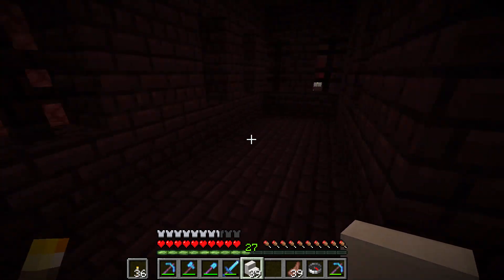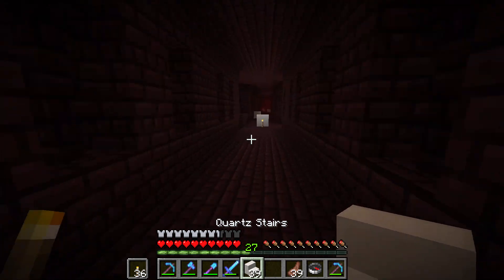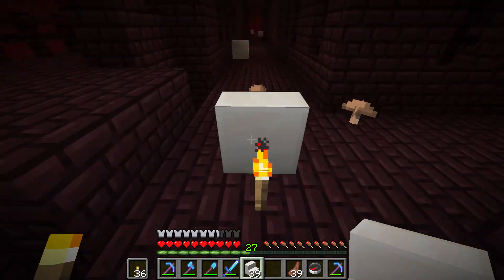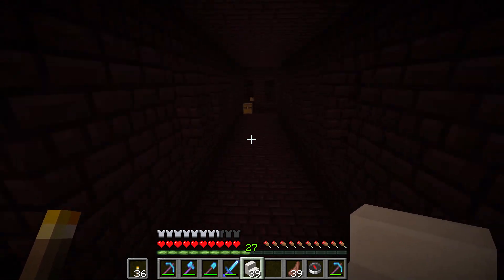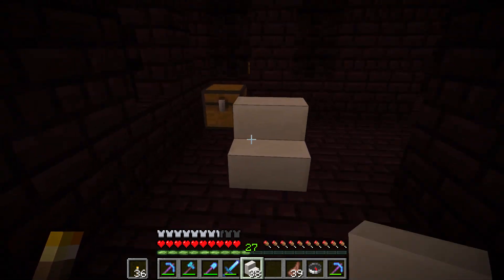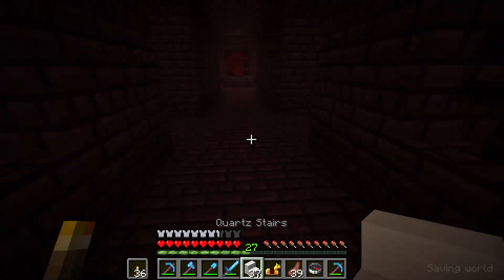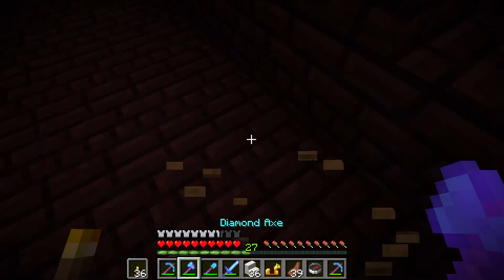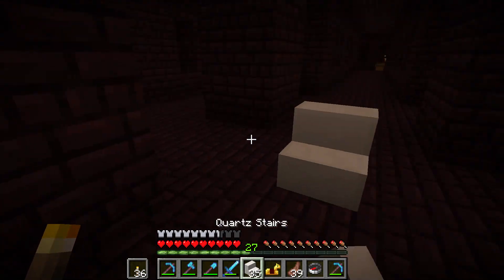Looting chests fast in the Nether Fortress - Minecraft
It is a scary place so I show you how to loot the chests there VERY FAST GUYS